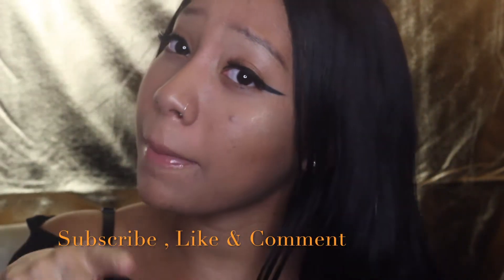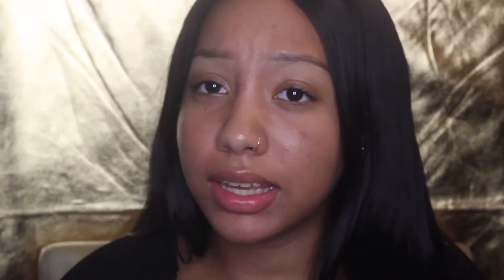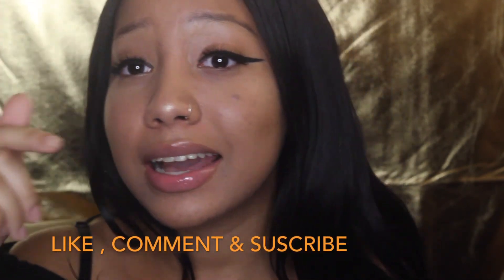Back To School Makeup Looks / 3 Simple & Fast Ideas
Thank you for tuning into my channel and checking out my first back to school makeup tutorial. Being a teenager its hard trying to figure out a quick & easy makeup look for school , thats why I'm here to help.

Products Used In Video :
Primer: Nyx Pore Filler/ Smashbox Primer Water
Eyebrows : Mac Eyeshadow in Espresso
Foundation :Cover Girl Outlasr Stay Fabulous
Concealer: La Girl Pro - Medium Beige
Powder: La Girl HD Setting Powder - Banana
Contour: Black Radiance Pressed Powder
Highlight: Artist Couture - Illuminati
Lips : Jouer Essential Lip Enhancer
Setting Spray: Absolute New York Matte
Eyeliner: Wet & Wild Matte Black Eyeliner

Hair Website
Celie Hair
Straight Brazilian

Thank you guys for tuning into my video, click that bell for more of Mariyah!